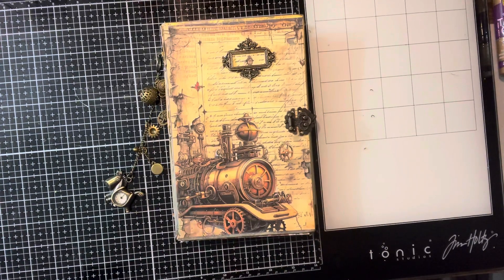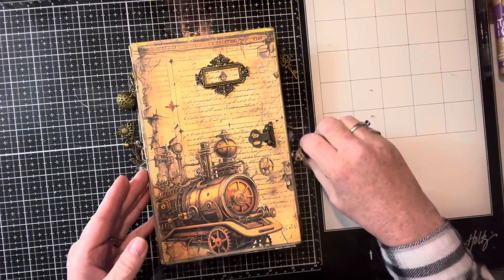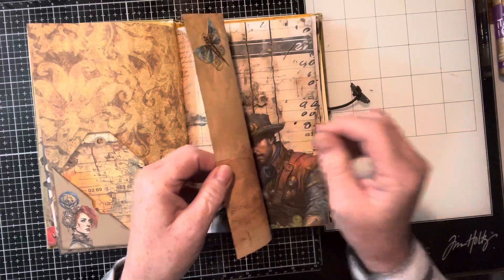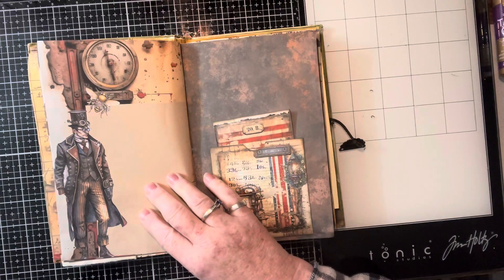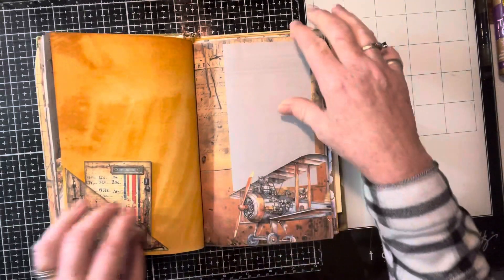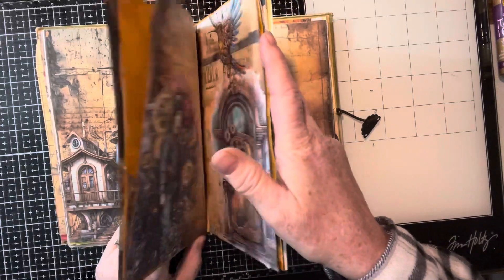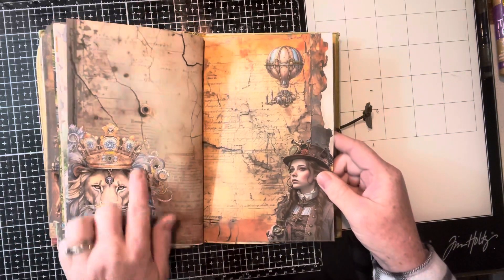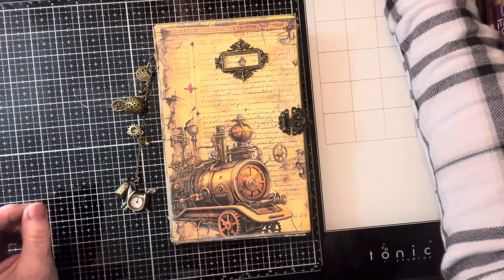Vintage Steampunk Journal Flip Through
Thank you so very much for taking the time to watch my video! Today I am showing off this new kit by Tessa at The Ephemera Gardens. Remember to tell her I sent you if you purchase this kit.

I would love to exchange happy mail with you!
11045 Atlee St.

Happy Crafting
God Bless,
Christina Demers